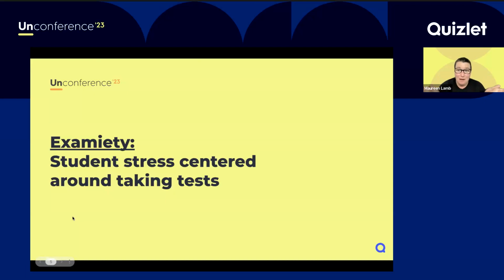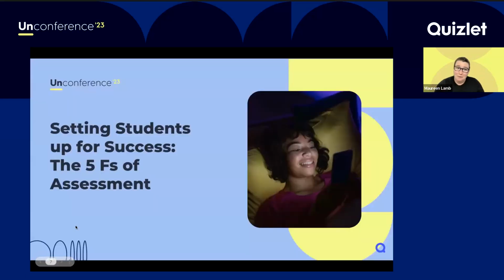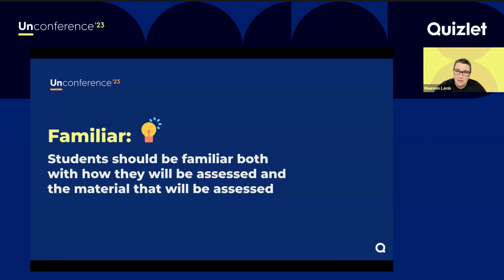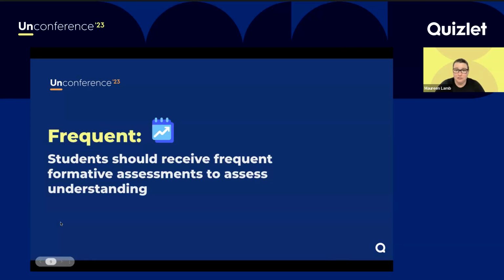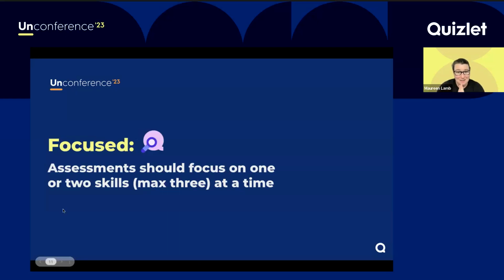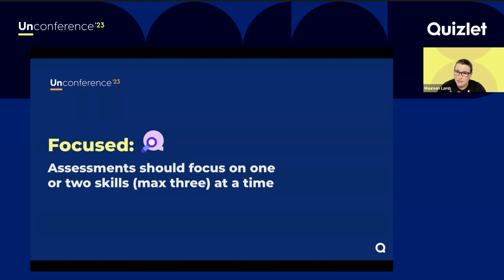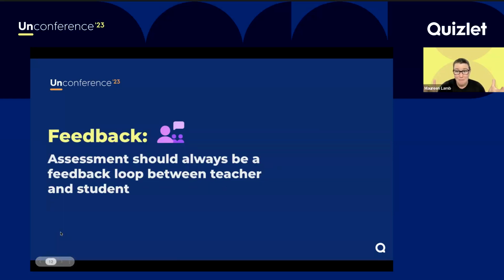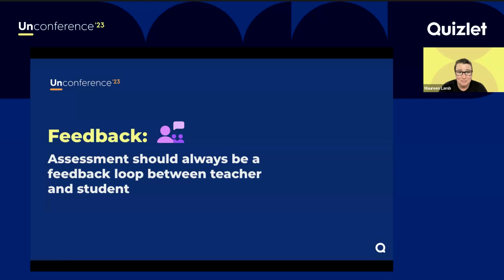Examiety: How to help students through test anxiety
Getting nervous at exam time is normal. But test anxiety can impair students’ performance by impacting the executive function skills that enable them to focus attention and access memory. Join Maureen Lamb as she guides you through effective test preparation strategies that reduce students' test anxiety. Based on her three Fs framework (familiar, focused and flexible), you'll learn how to design assessments and assignments that ease students' unease, while helping them prepare and foster a positive relationship with testing. Leave with practical tools to help your students put their best foot forward on any exam.